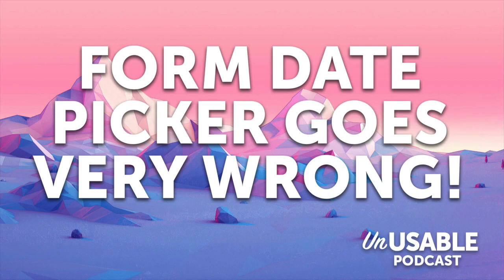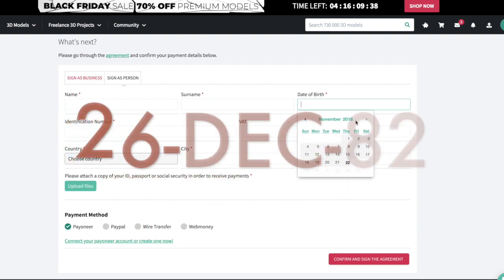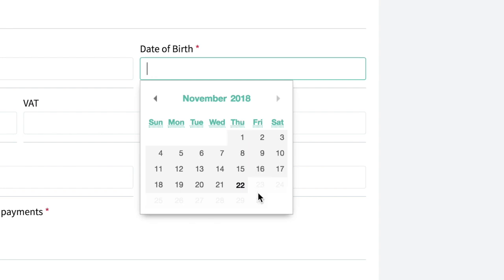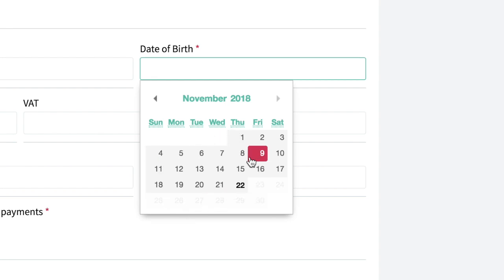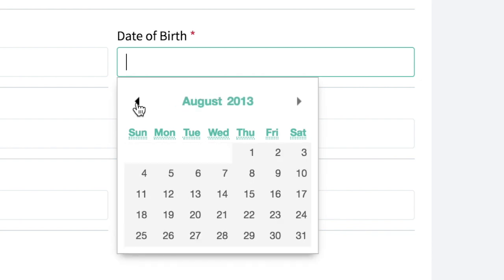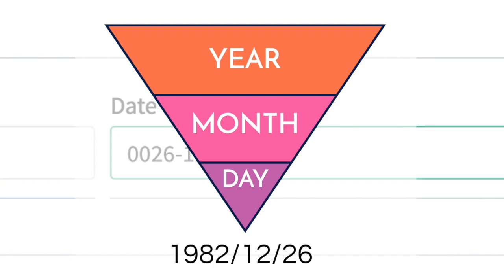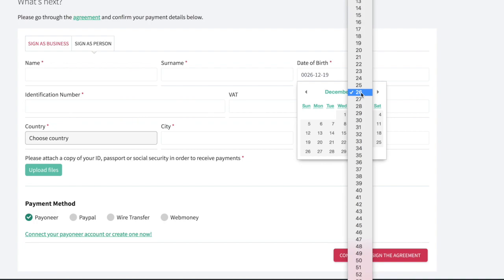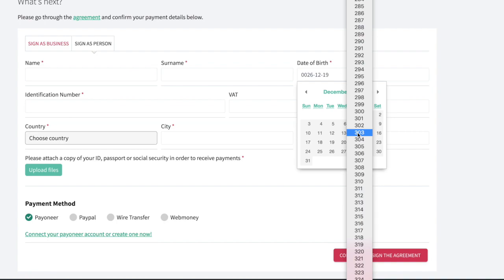Web form date picker goes very wrong (funny!)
This is a stupid date picker on a website form that has gone very wrong! It's unlikely that someone born in 26AD is still alive today, but this form allows it!

David shows Andrew a form with a date picker that allows you to choose a date of birth, but it goes very wrong when inputting the wrong date format, & thinks he was born in 26AD.